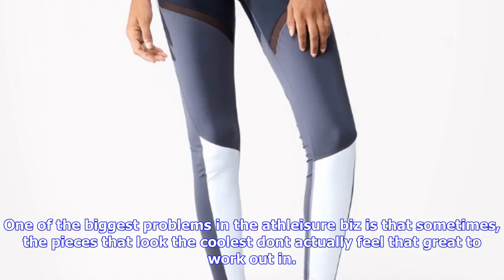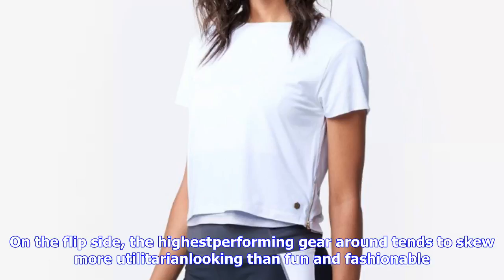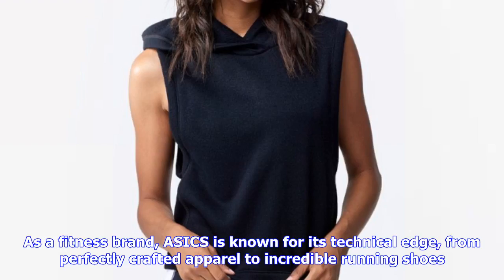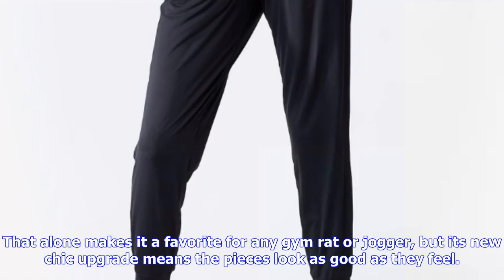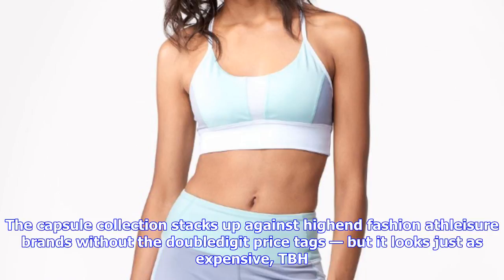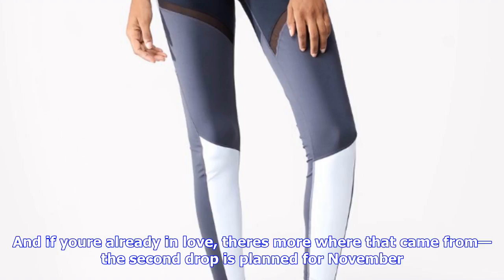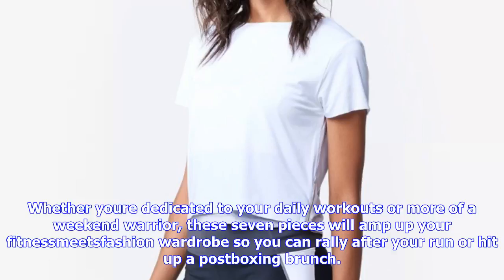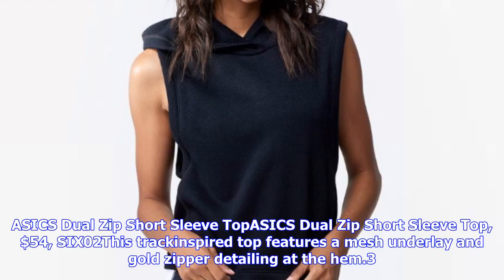Breaking News | Asics just got a chic upgrade with its new fashion-meets-performance line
Asics just got a chic upgrade with its new fashion-meets-performance line

One of the biggest problems in the athleisure biz is that sometimes, the pieces that look the cooles...